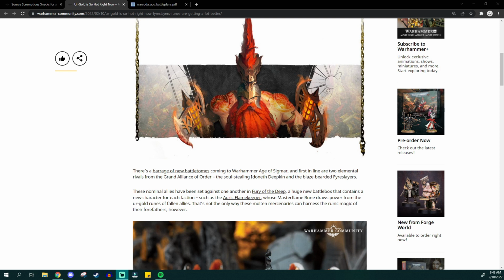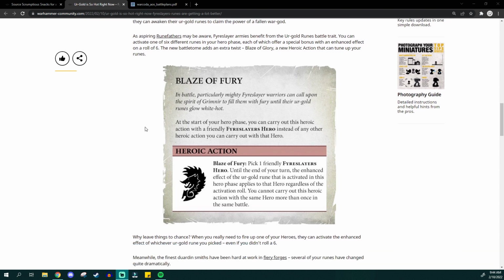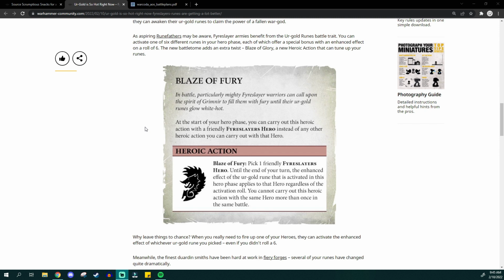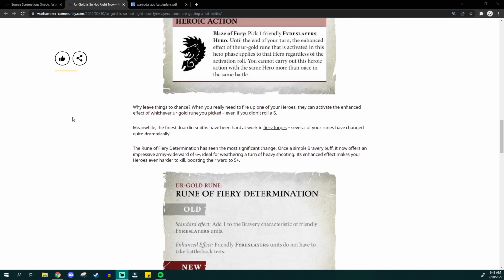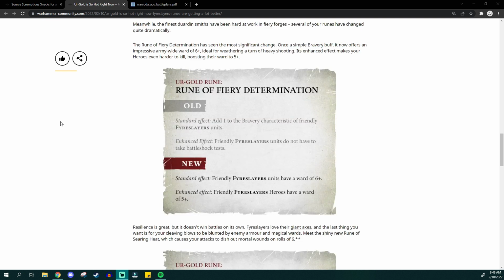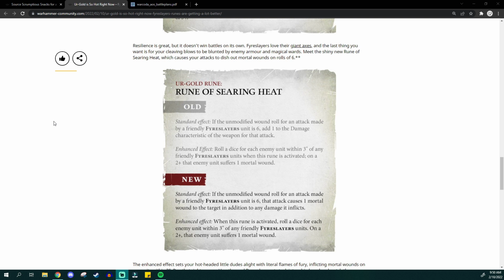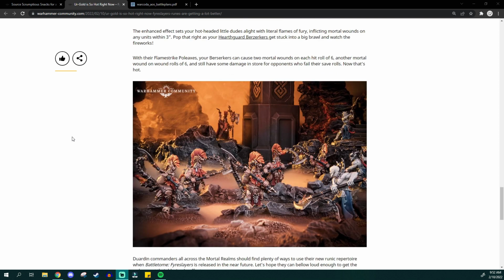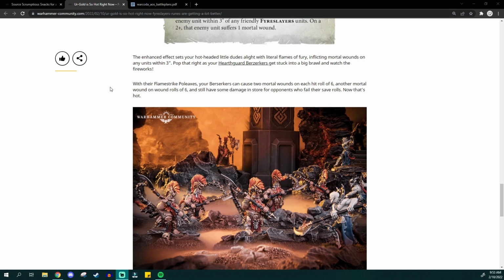New Runes Revealed, and A Heroic Action That I Love!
Today we chat about the most recent preview of the Fyreslayers!